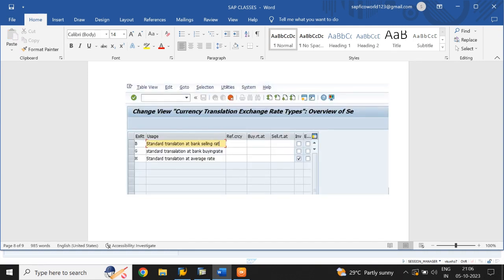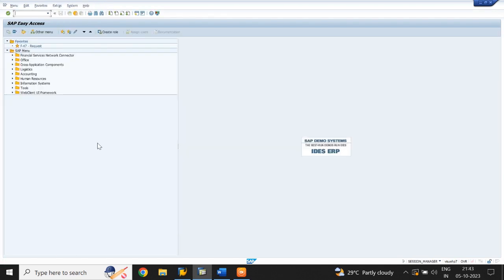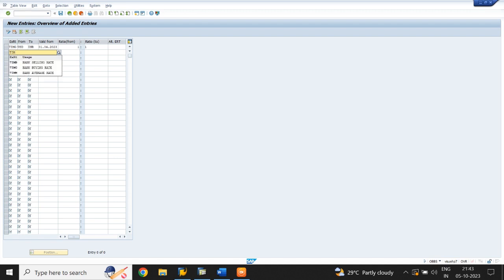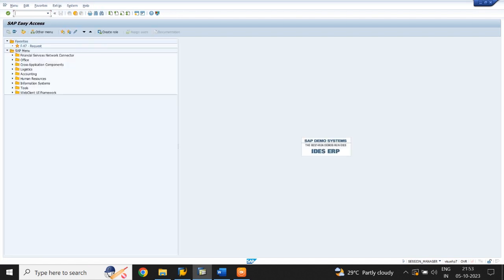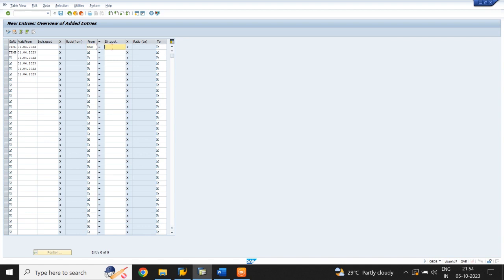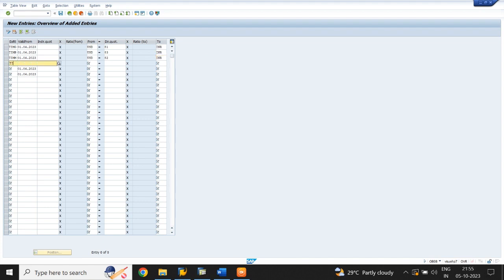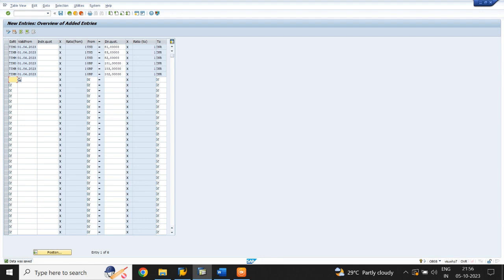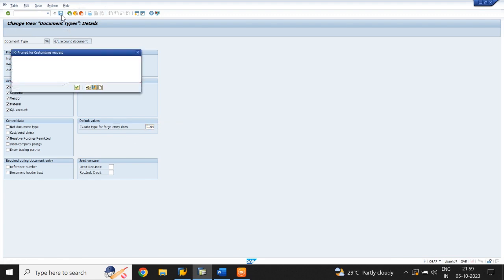14 Define Foreign Currency Exchange Rate Types and Ratios In Sap Fico - OB07/OBBS/OB08/OBA7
14 Define Foreign Currency Exchange Rate Types and Ratios In Sap Fico - OB07/OBBS/OB08/OBA7
The important exchange rate types are
Bank Buying Rate G - Type – This rate type is used for when the bank is buying from Company. For E.g. Exports.
Bank Selling Rate B -Type – This rate rate is used for when the bank is selling to company. For e.g. Imports
Average Type M -Type – This is average exchange rate.
Check Exchange Rate Types : OB07
SPRO – IMG – SAP Net weaver – General Settings – Currencies – Check Exchange Rate type

Define Translation Ratios for Currency Translation : OBBS
SPRO – SAP Net weaver – General Settings – Currencies – Define translation ratios for currency translation

Enter Exchange Rates : OB08
SPRO – SAP Reference IMG - SAP Net weaver – General Settings –Currencies – Enter Exchange rates.

Assign Exchange Rates To Document Types : OBA7
 SPRO - SAP Reference IMG - Financial Accounting - Financial Accounting Global Setting - Document - Document Header - Define Document Types